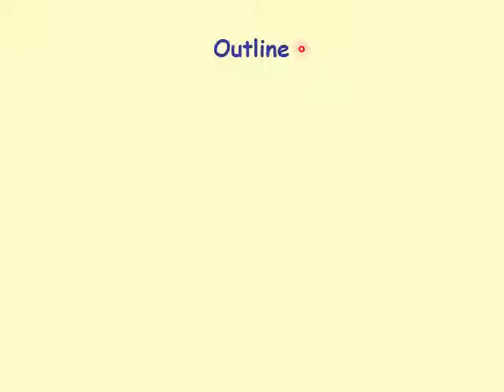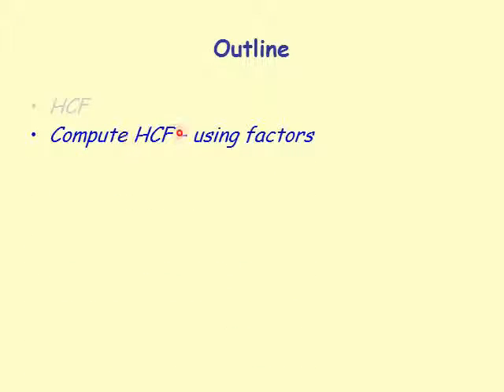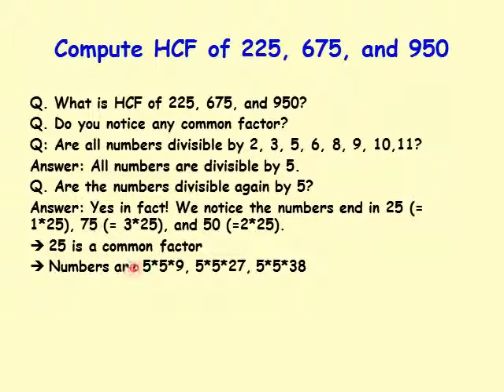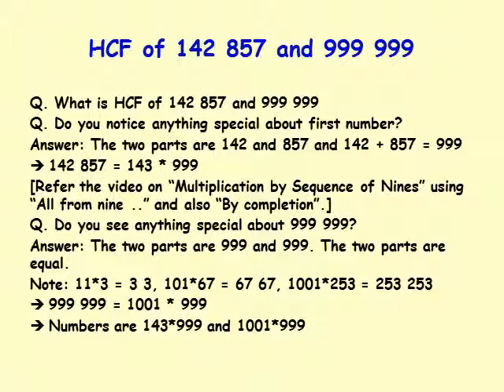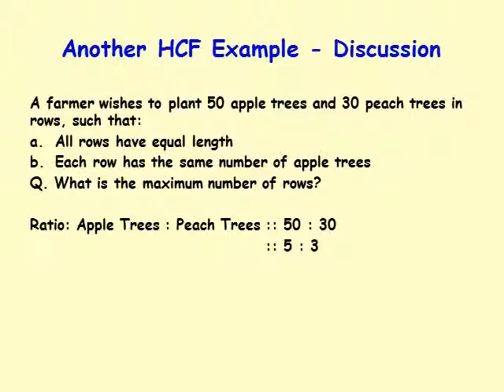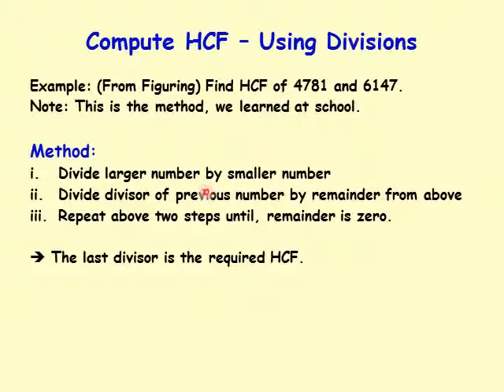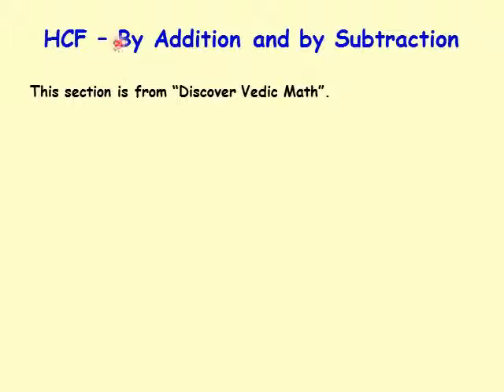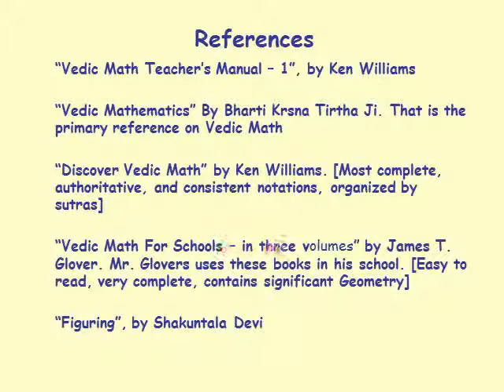Highest Common Factor